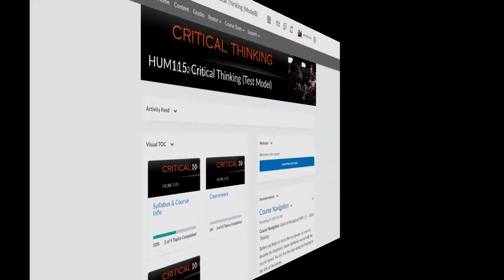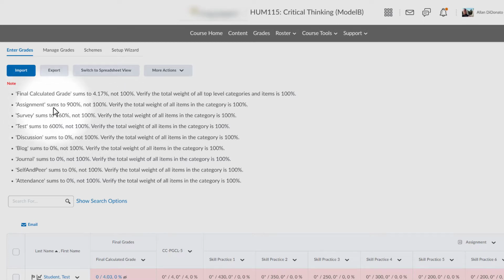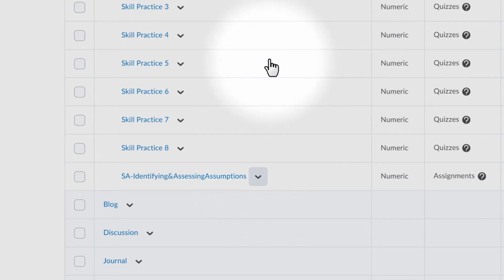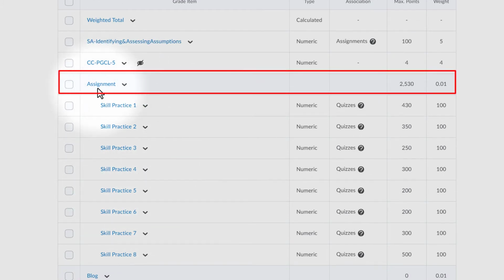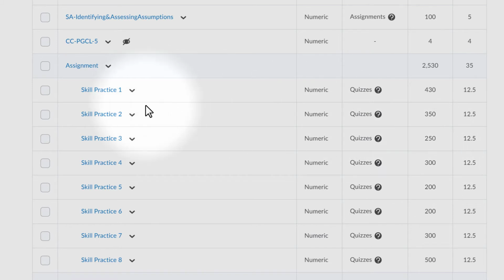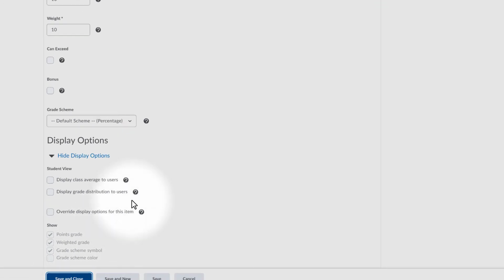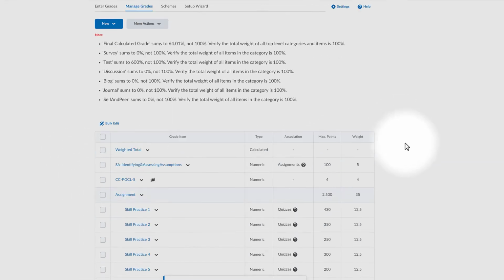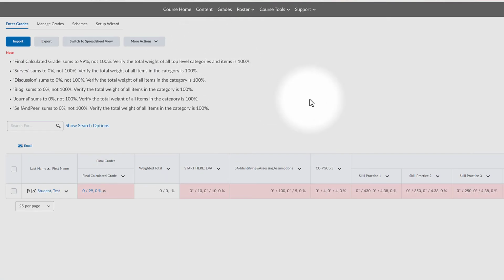Brightspace - D2L - Organizing the Gradebook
The basics of organizing and categorizing assignments in Brightspace's gradebook.